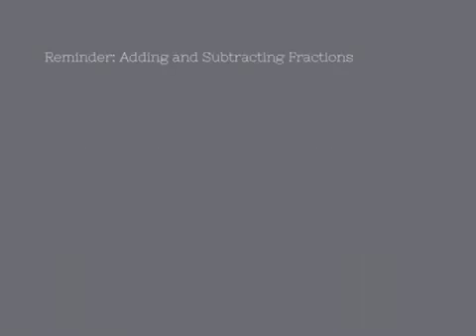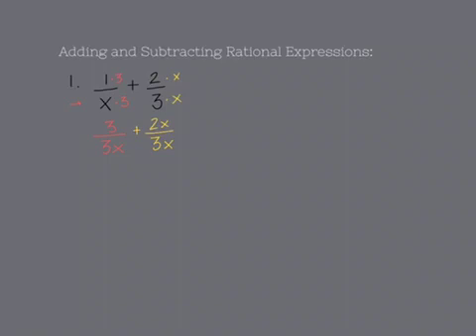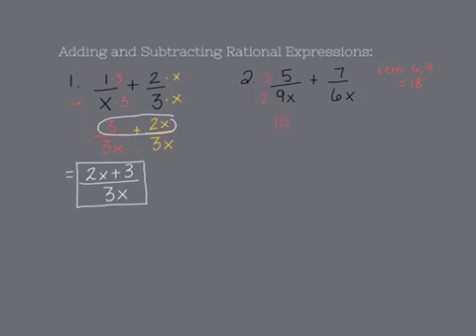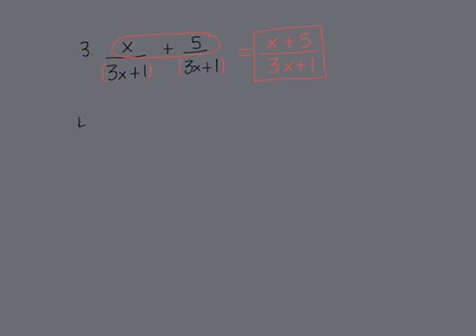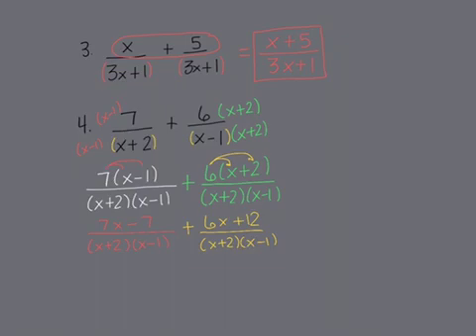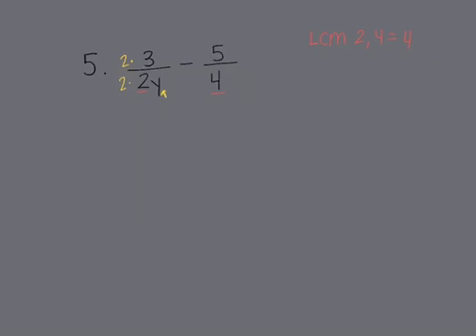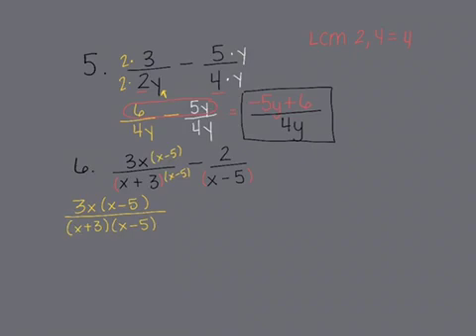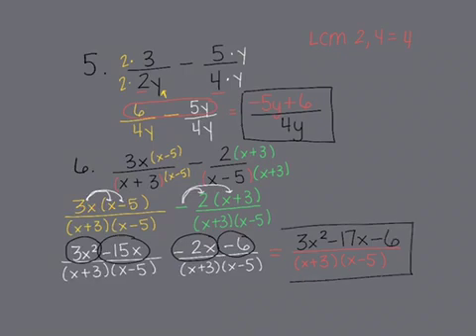MA 107 Adding and Subtracting Rationals